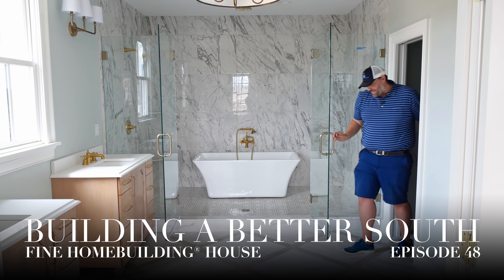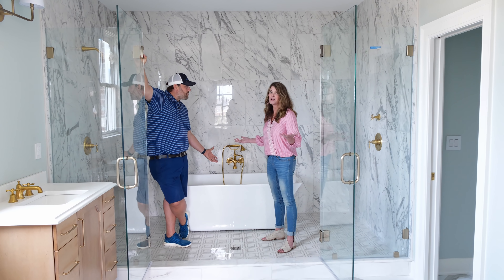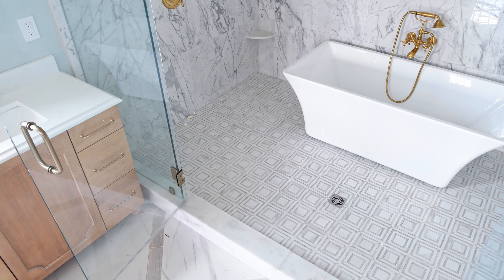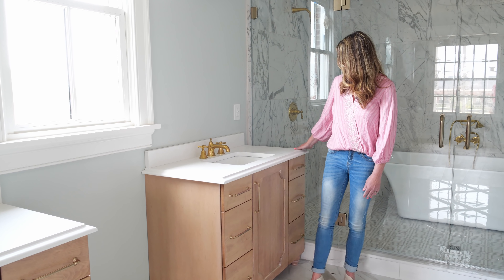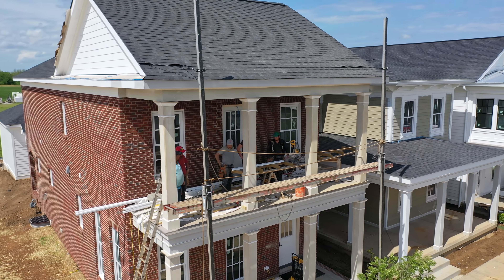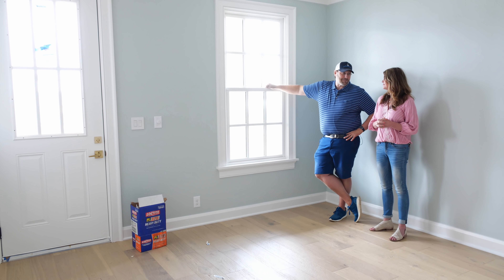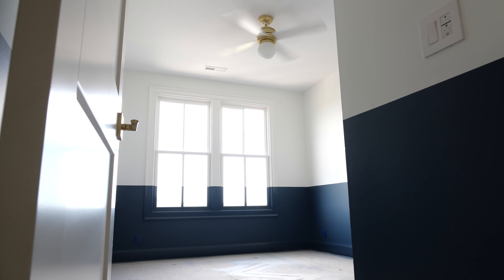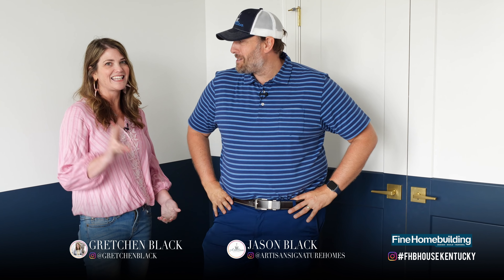Wet Room Essentials for a Luxurious Master Bath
Building a Better South | Fine Homebuilding House